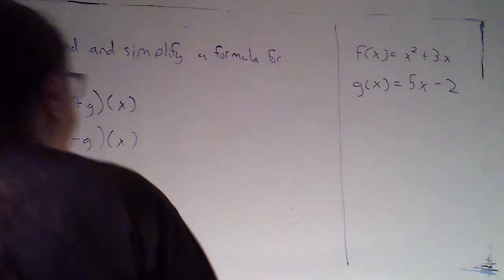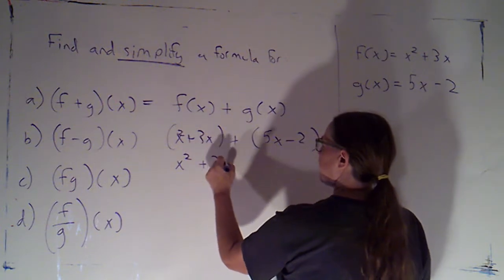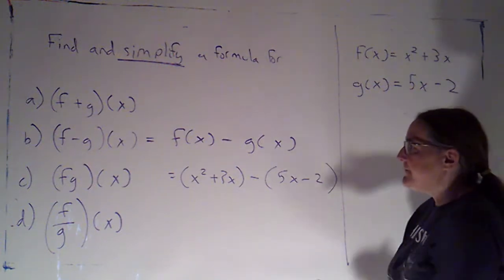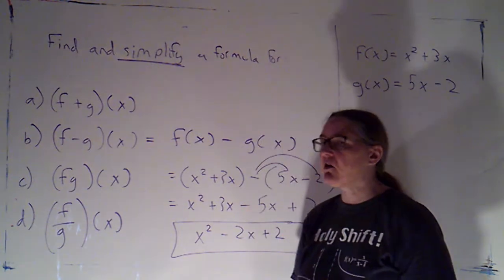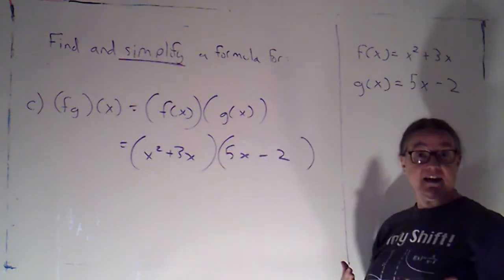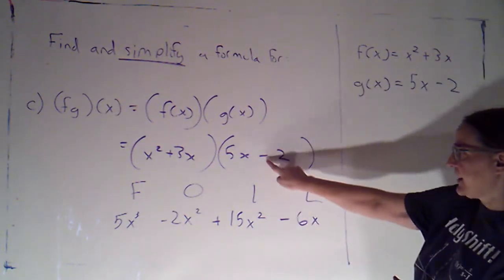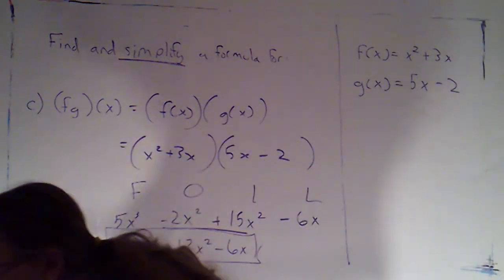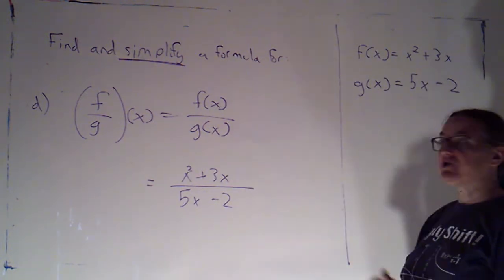Math 2 Section 1 8 part 3 fixed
Finding a formula for a function built by combining other function using arithmetic.